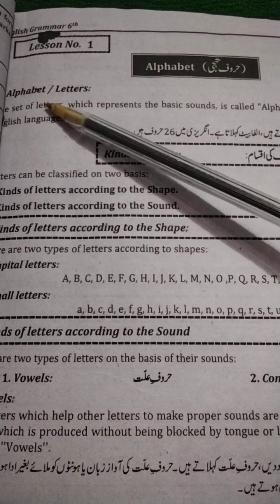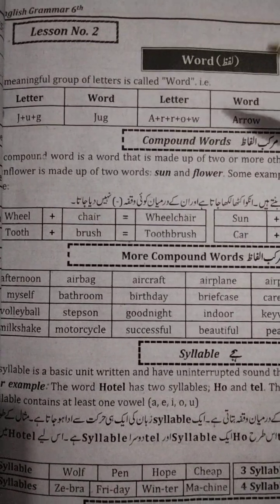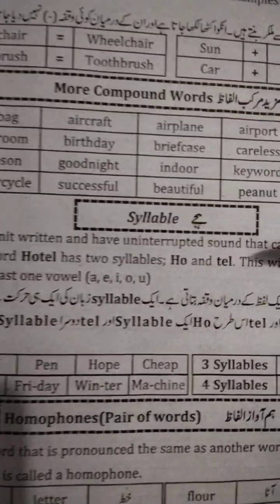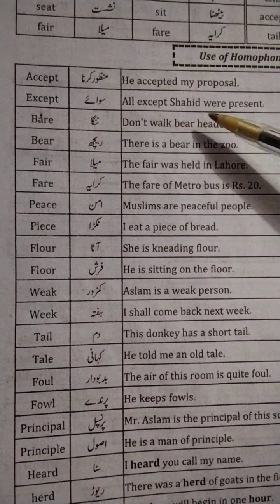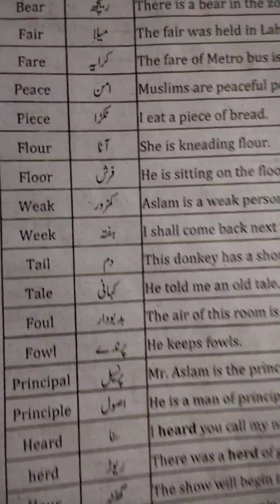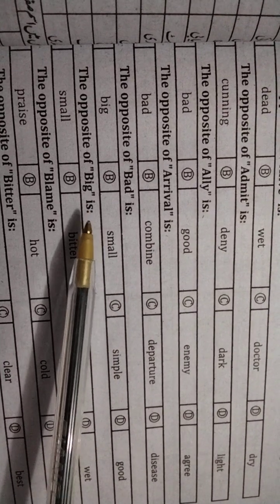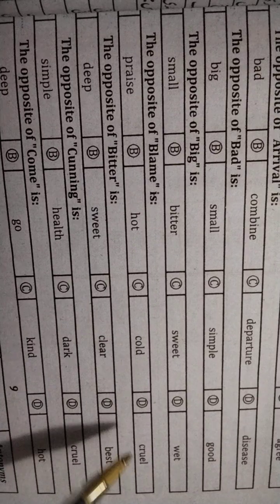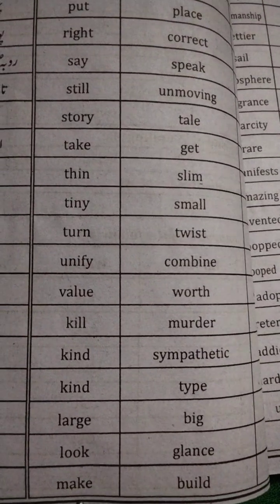basic englishgrammer class 6th || English grammar Lesson 1#learnenglish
In this video students will learn about basic English grammar
Kinds of words
Kinds of letters 'alphabat

English Conversation
English Speaking Practice
 Indian Tutors online
 Clapingo, English Conversation
English Speaking Practice
Indian Tutors online
 Cambly, English Conversation, English speaking practice
 indian tutors, english conversation, english practice, english speaking practice, Cambly English Conversation #7 with Lovely Tutor from USA  English Speaking Practice | Havisha, Cambly, cambli